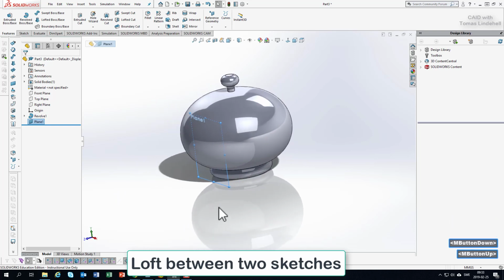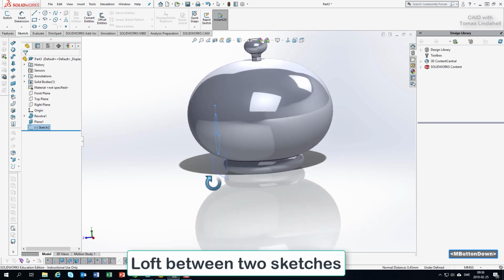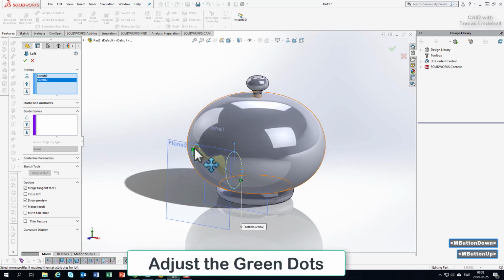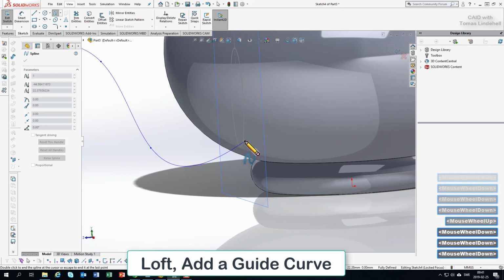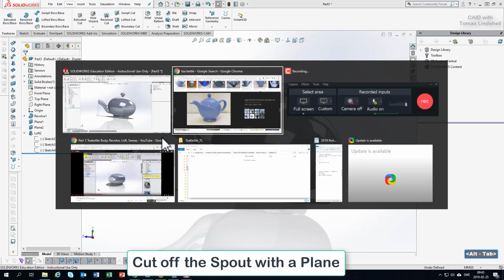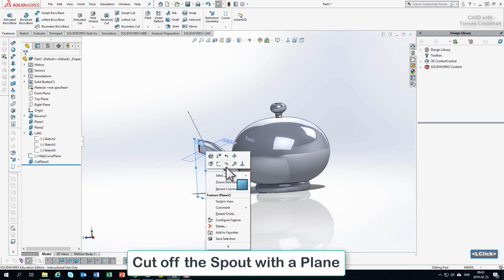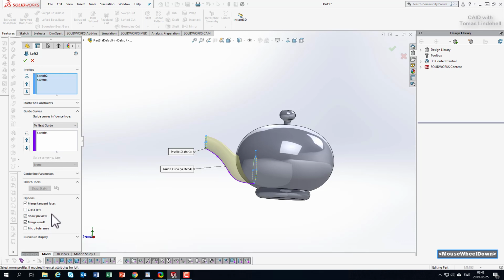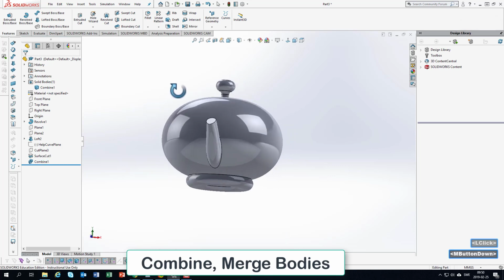Tea Kettle Part 02 Loft, Construction Plane, Cut, Combine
Build a Tea Kettle (1 days) Intermediate level
Solidworks a Crash Course
Revolve
Loft
Creating Construction Planes
Cut
Merge Off
Combine
Sweep
Shell
Circular Pattern
Split
Hinge (Move bodies)
Base Part / Split Parts logic (basic)
KeyShot rendering / animation. Keep position at import!

Learning videos for the Tea Kettle:

Tea Kettle Part 01 Body
Tea Kettle Part 03 Sweep
Tea Kettle Part 04 Shell
Tea Kettle Part 05 Separate Bodies Move Body
Tea Kettle Part 06 Circular Pattern Time Line
Tea Kettle Part 07 Animation with KeyShot